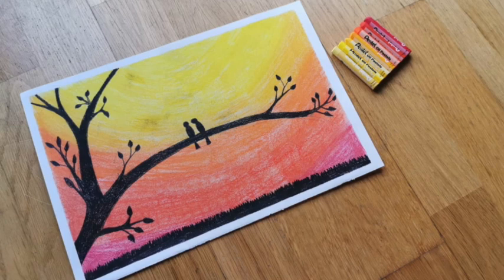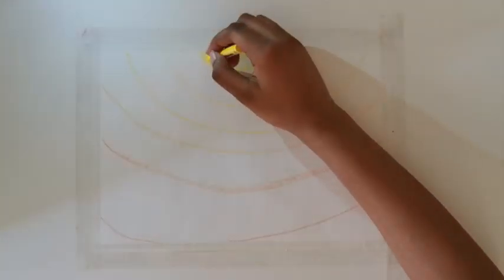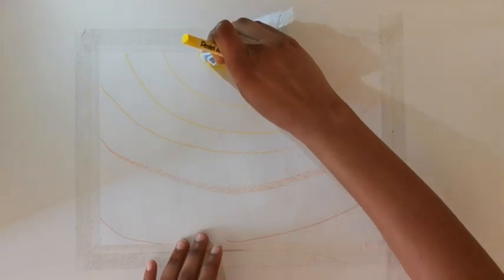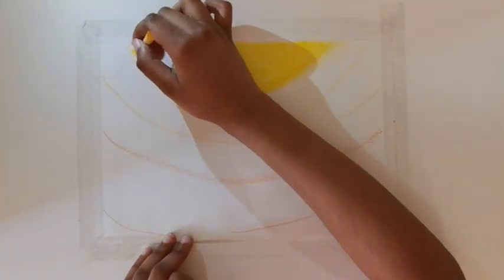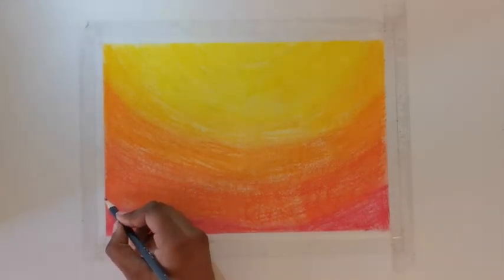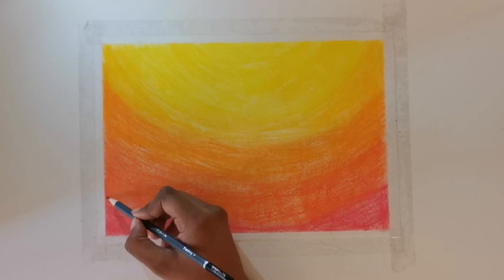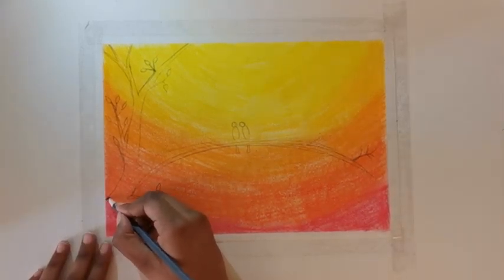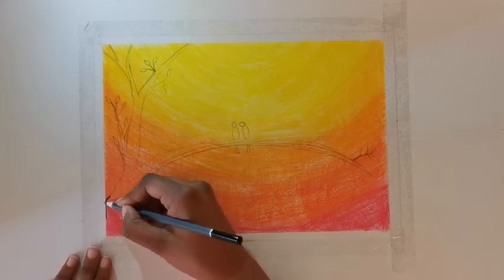Sunset Gradient Silhouette | Tutorial Video | It's Art Here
In this video, I will teach you guys how to create a sunset silhouette art with oil pastels! Make sure you have clicked the bell icon to get notifications and updates :)

Are you already following me on Instagram and TikTok?